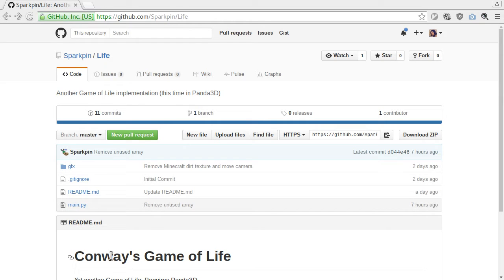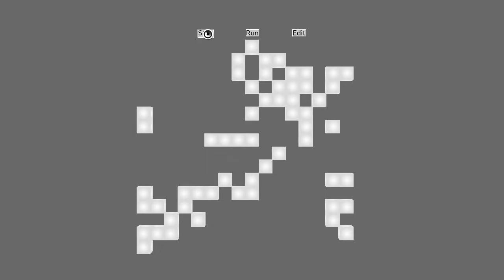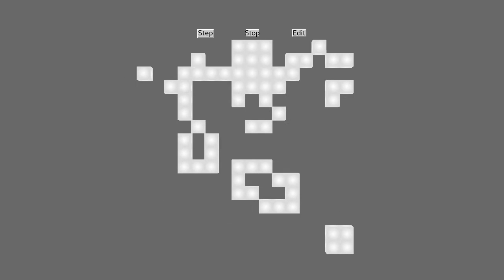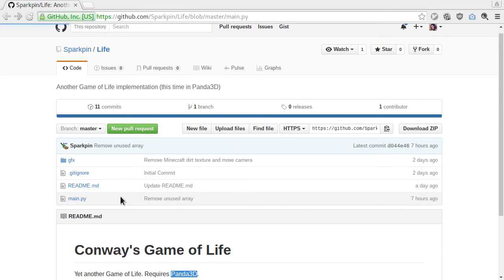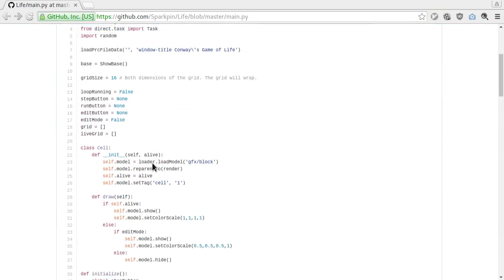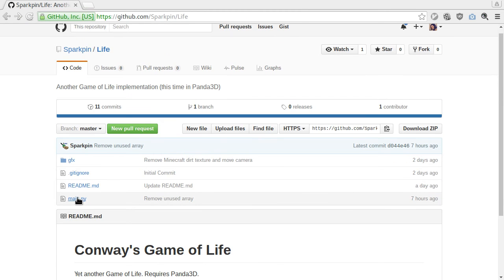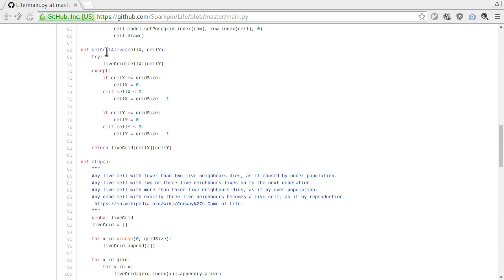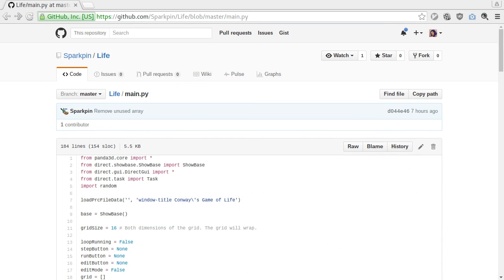Panda3D Conway's Game of Life in Python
A python implementation in simple 3D of the game of life which you can find on github